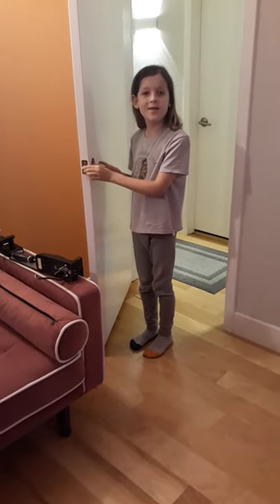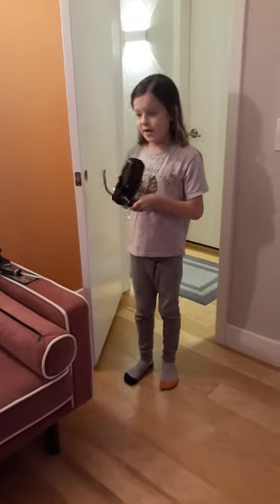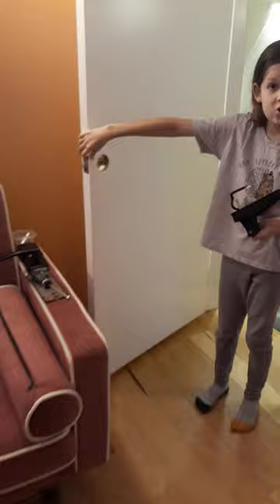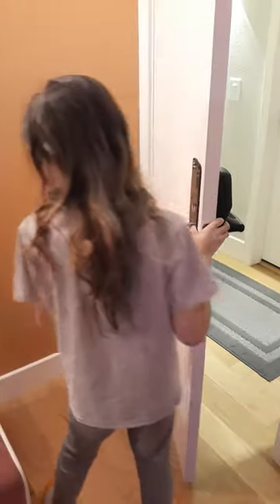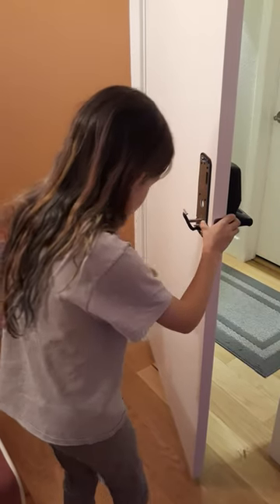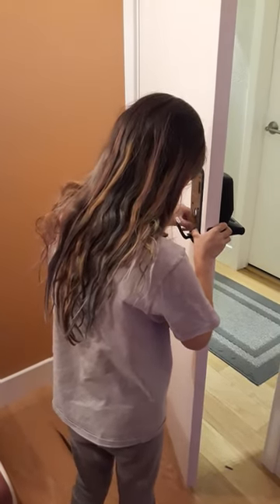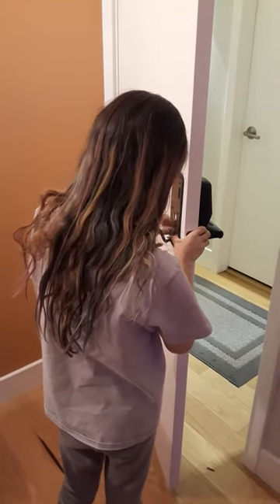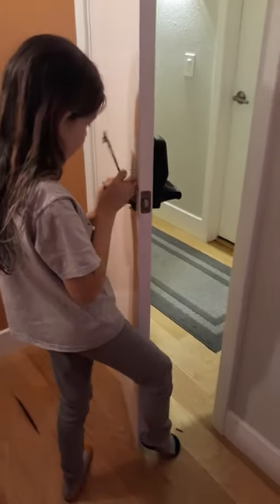interior door installation (pt 1/2)